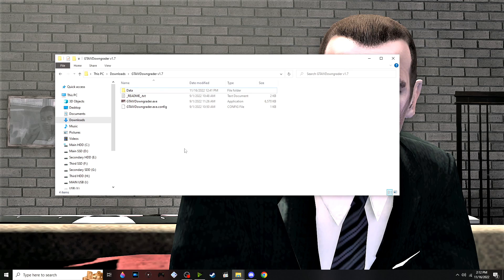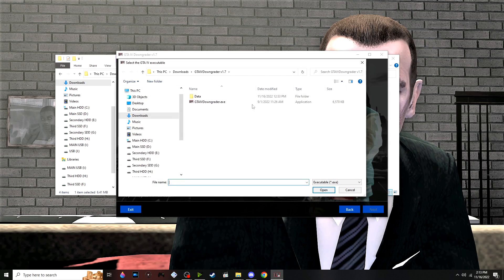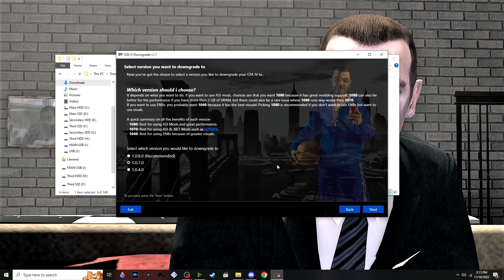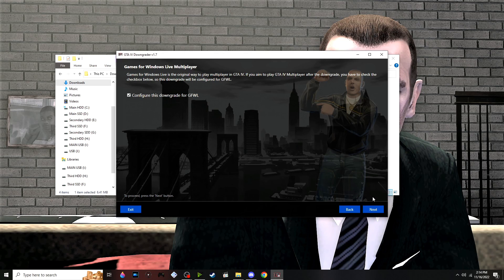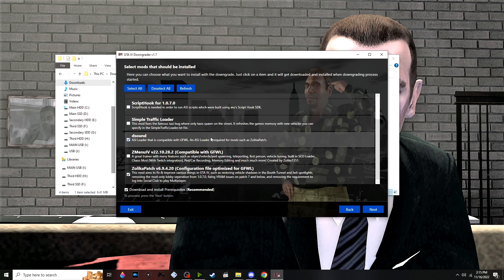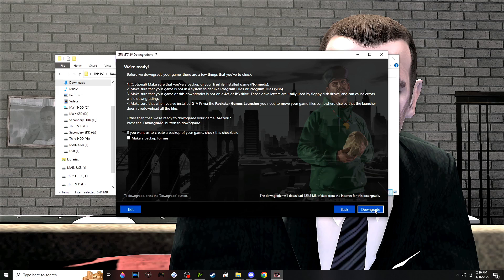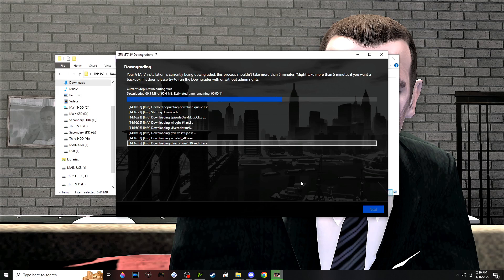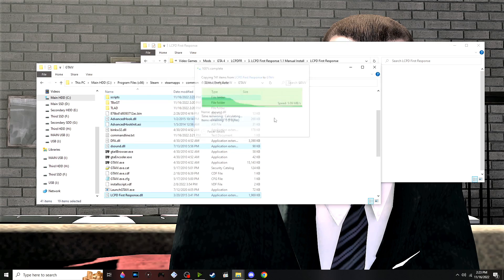How To Downgrade GTA IV Complete Edition + Install LCPDFR 1.1 (2023 Full-Length Tutorial)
In this video, I explain how to downgrade GTA IV Complete Edition + Install LCPDFR 1.1 for GTA IV Complete Edition PC! Don't forget to check out the playlists below for all of the LCPDFR tutorial videos and LCPDFR patrols on my channel! Timestamps are included down below!

*If running an ENB, cap your FPS to 60 to prevent further issues

Intro: 00:00
Downgrade GTAIV to 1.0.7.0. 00:30
LCPDFR Install 04:37
Outro 04:42